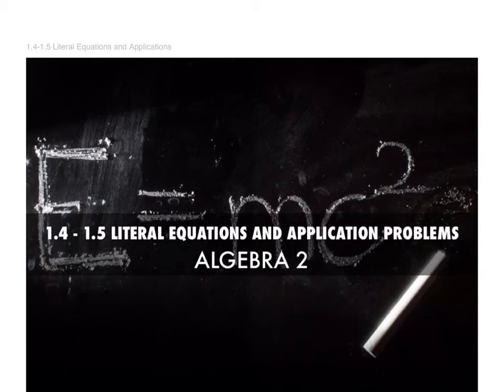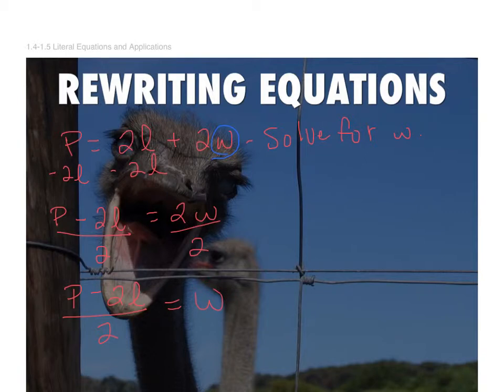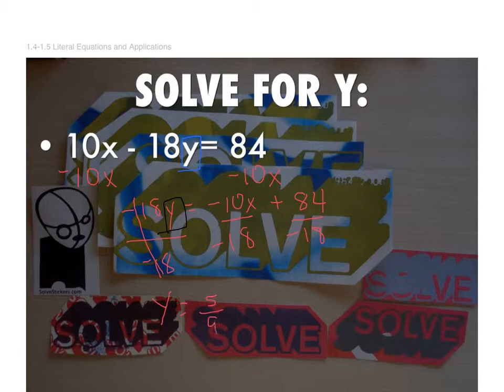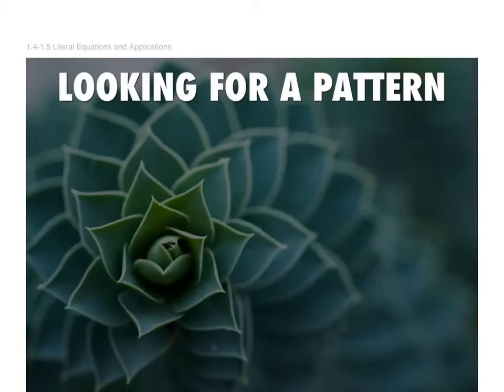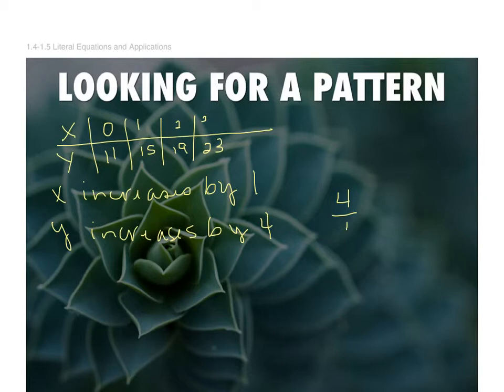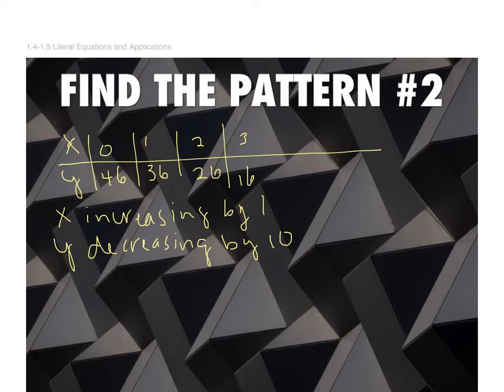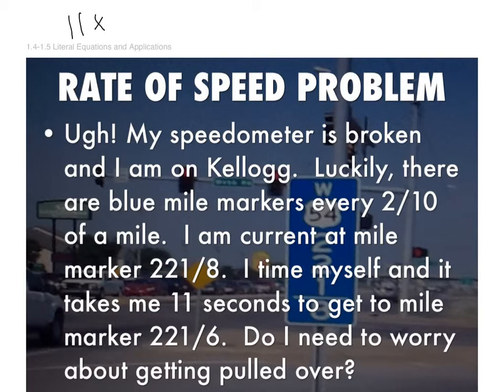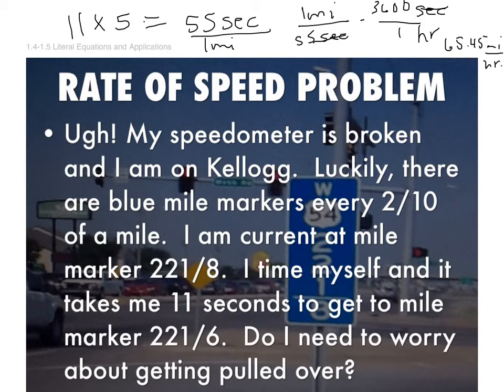1-4 to 1-5 algebra 2